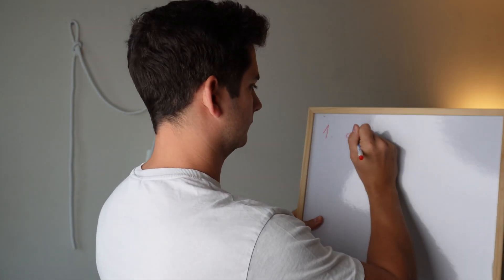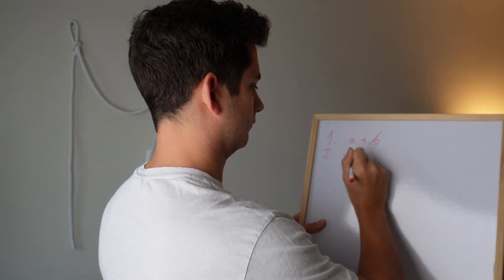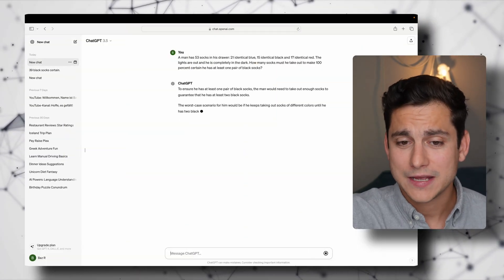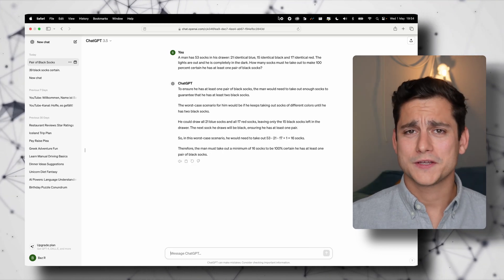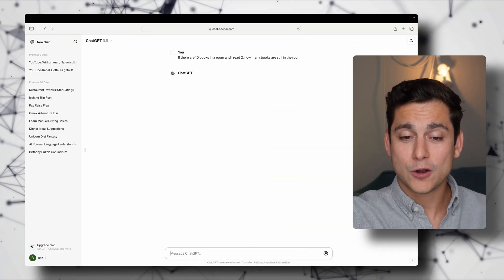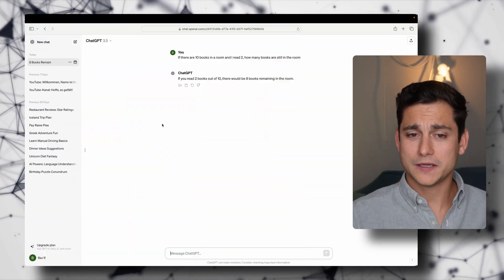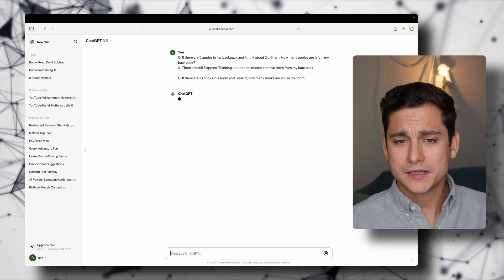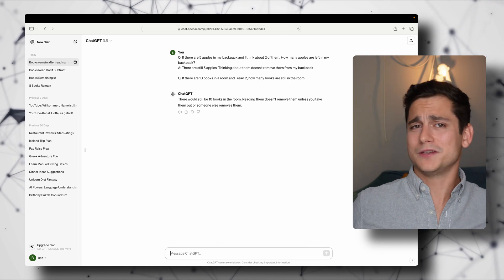Step By Step | Chain Of Thought Prompting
New prompting technique for all of you prompt engineers out there:
Chain Of Thought Prompting

0:00 - Intro
1:06 - Zero Shot Chain Of Thought
4:15 - Chain Of Thought